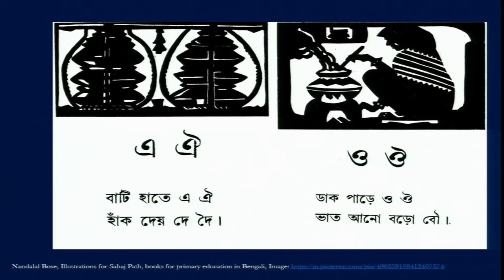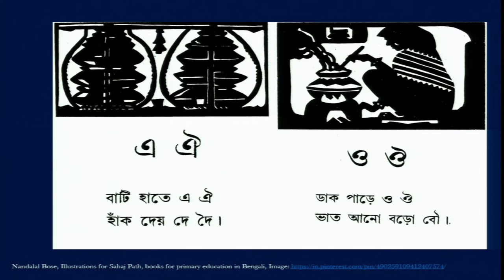Lecture 49: Nandalal Bose, Gandhi and Haripura posters